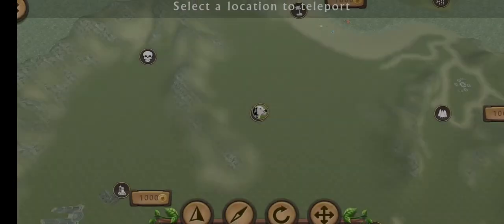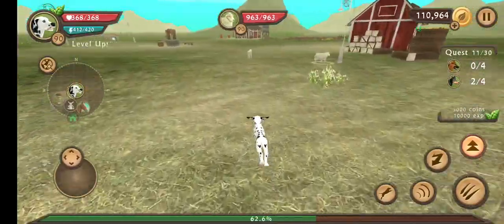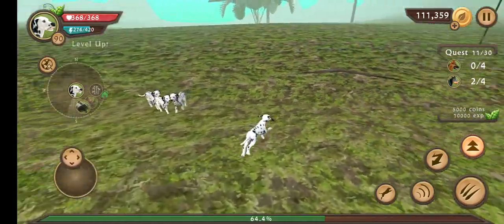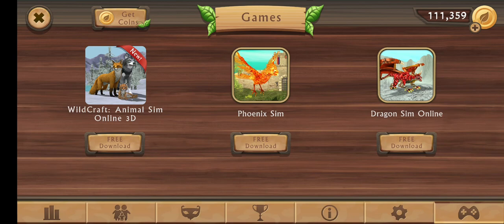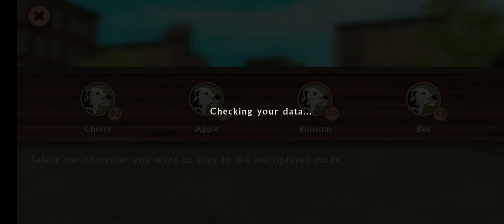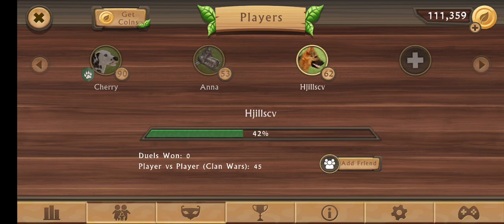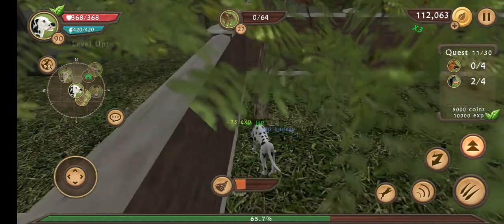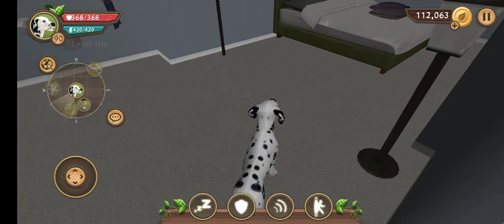Dog Simulator hacks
How to play and learn some tricks..